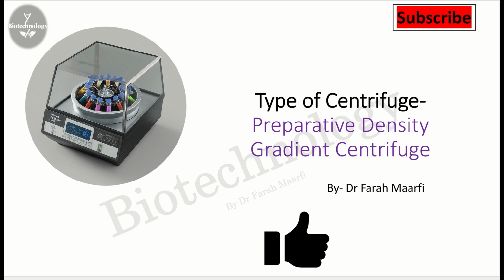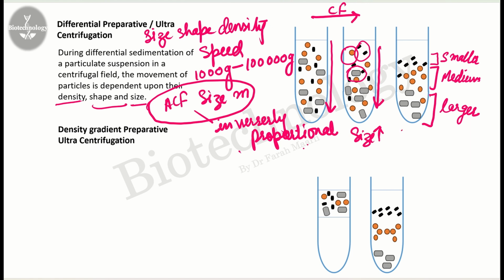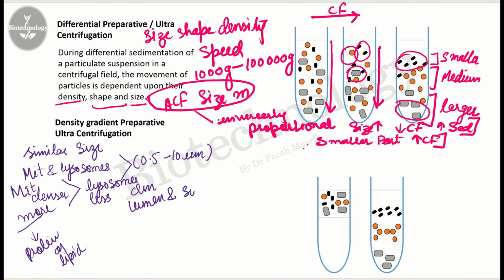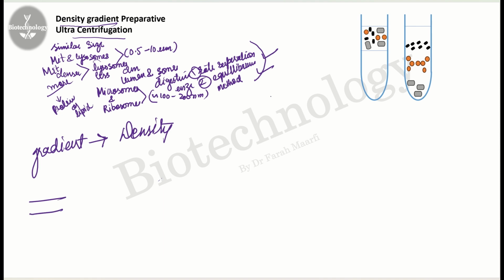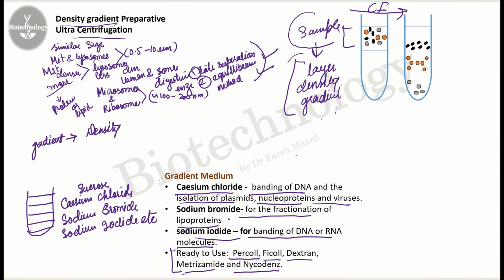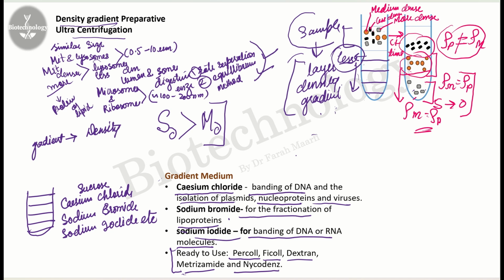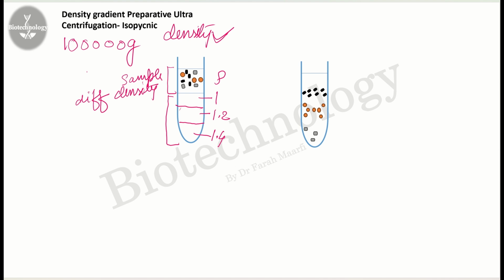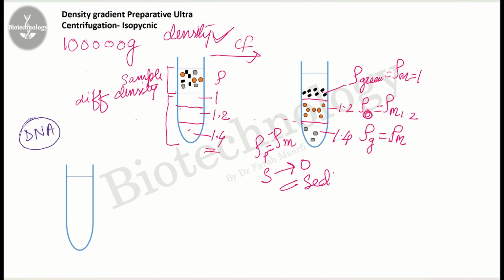Rate Zonal Isopycnic Centrifuge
Density Gradient Ultra Centrifuge Rate Zonal Centrifuge Isopycnic Centrifuge by Dr Farah Maarfi @DrMaarfiofficial